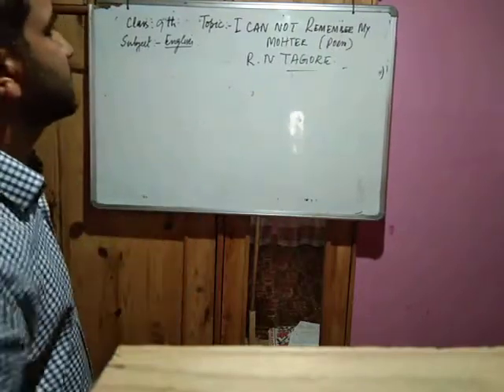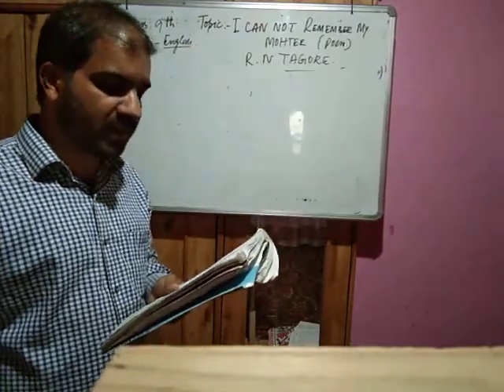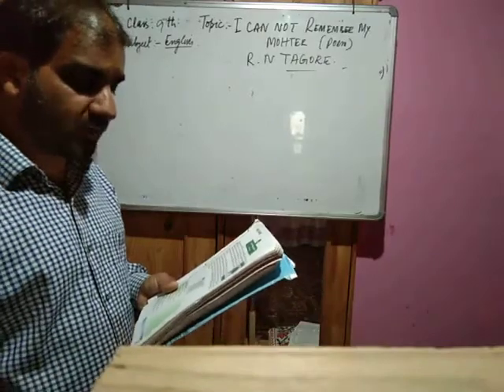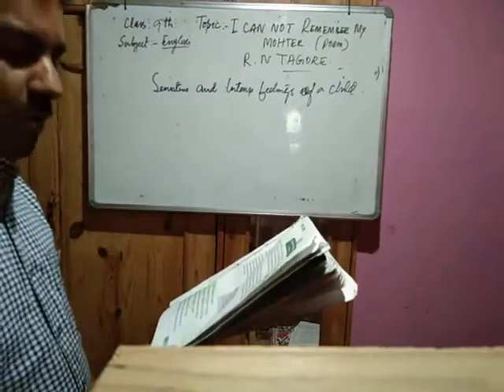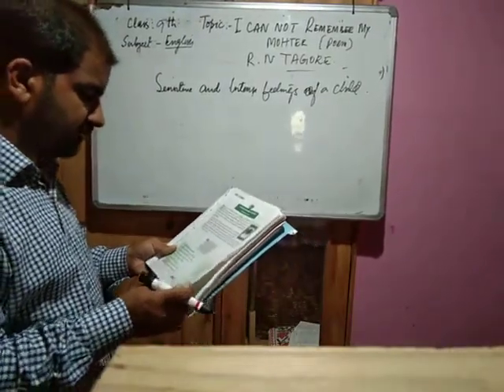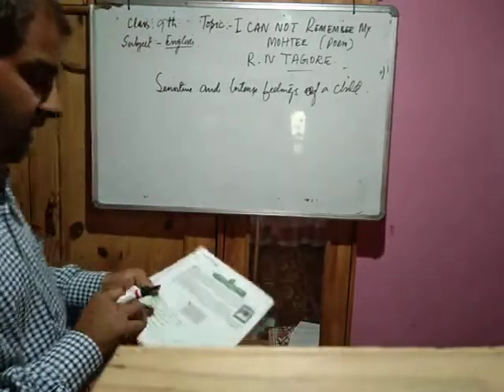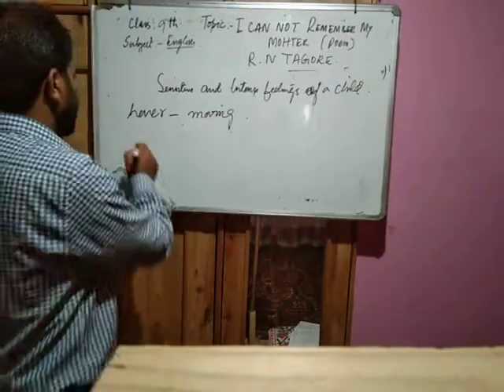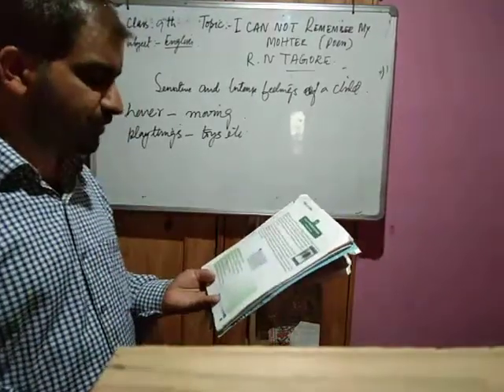9TH ENG,POEM ,I CAN'T.......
POEM (I CANNOT REMEMBER MY MOTHER)READING